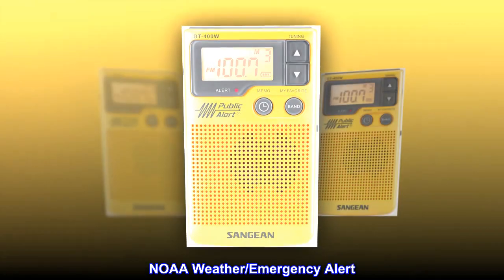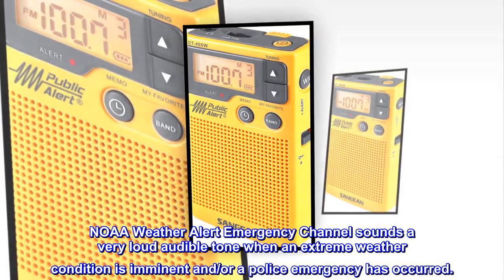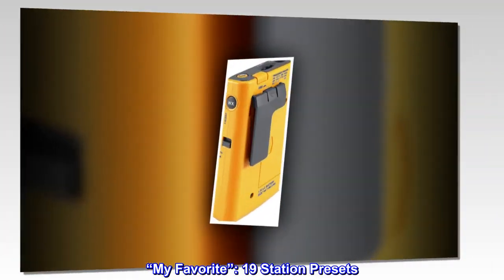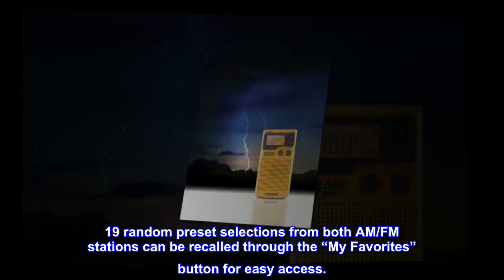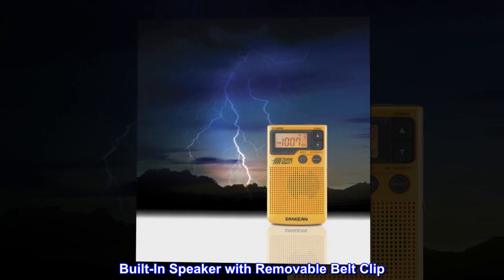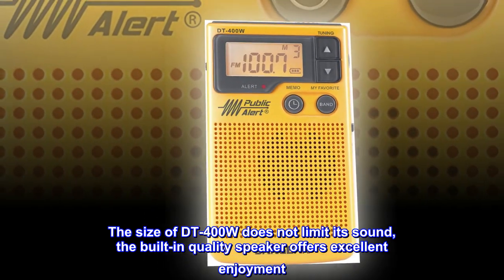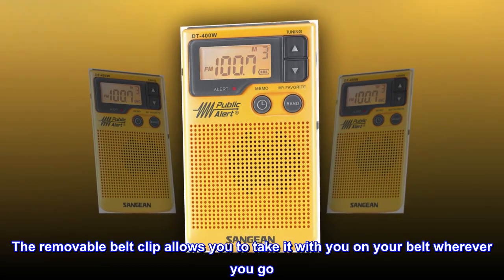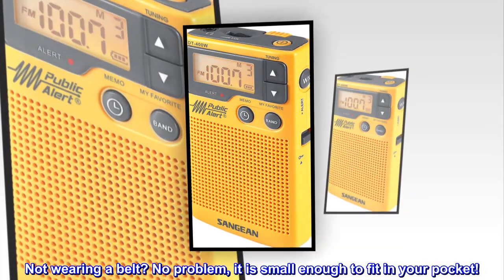Sangean DT-400W AM/FM Digital Weather Alert Pocket Radio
Digital AM/FM/NOAA Public Alert Weather Radio with PLL Synthesized Tuning
19 Random Presets for AM/FM/WX with My Favorite Station Select Button
Real Time Clock, Sleep Timer, Auto Seek and Optional 90 Minute Auto Shut Off
Built-In Speaker with DBB (Dynamic Bass Boost), Large Backlit LCD Display and Stereo Headphone Output
Removable Belt Clip, FM Wire Antenna and Earbuds Included, Uses 2 AA Batteries (not included)

NOAA Weather/Emergency Alert
NOAA Weather Alert Emergency Channel sounds a very loud audible tone when an extreme weather condition is imminent and/or a police emergency has occurred.

“My Favorite”: 19 Station Presets
19 random preset selections from both AM/FM stations can be recalled through the “My Favorites” button for easy access.

Built-In Speaker with Removable Belt Clip
The size of DT-400W does not limit its sound, the built-in quality speaker offers excellent enjoyment. The removable belt clip allows you to take it with you on your belt wherever you go. Not wearing a belt? No problem, it is small enough to fit in your pocket!

PLL Synthesized Digital AM/FM Tuning
The built-in Advanced PLL Synthesized Digital Receiver offers drift-free AM/FM reception at all time no matter where you are! DT-400W is made to offer precision tuning that you can always count on!